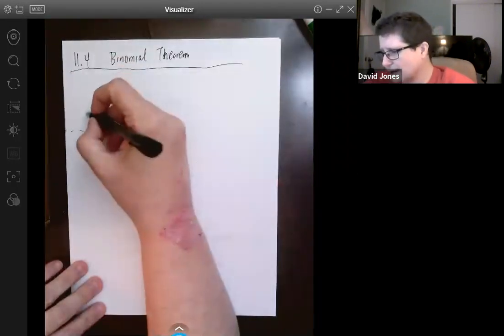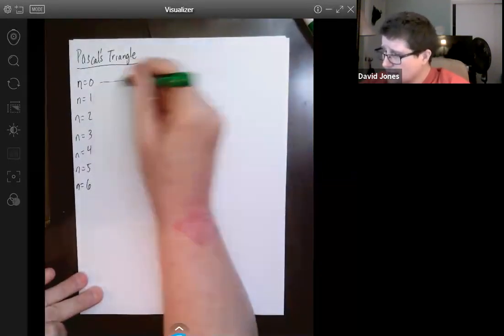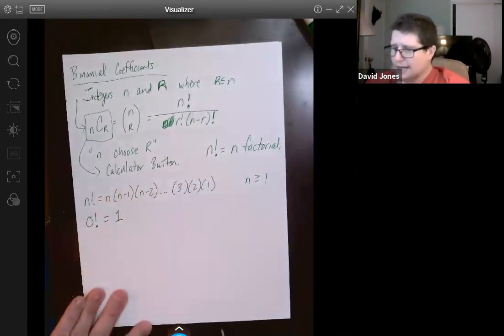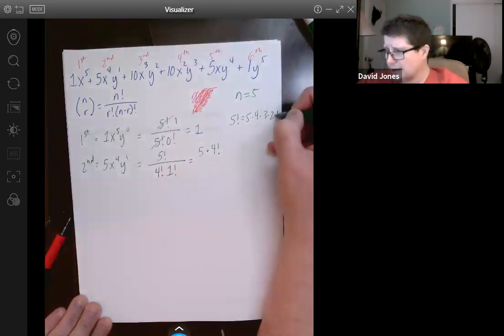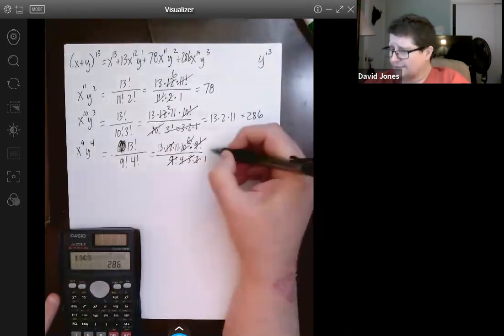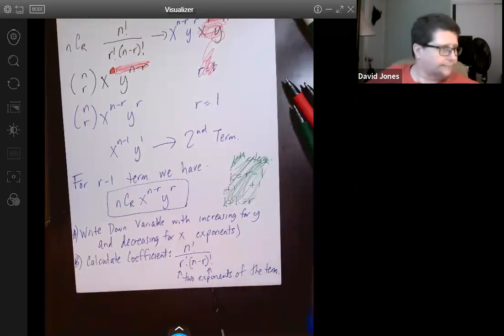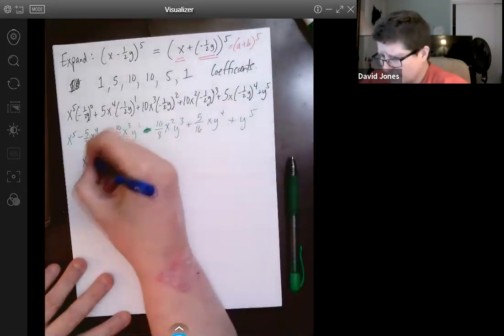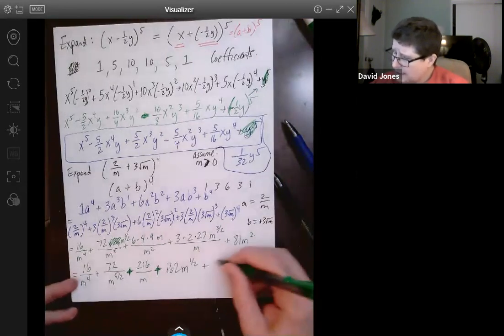M035 College Algebra 11.4 Binomial Theorem